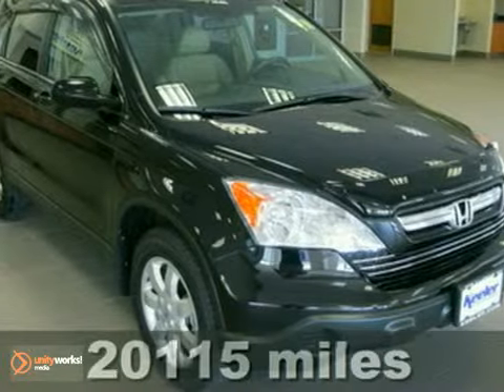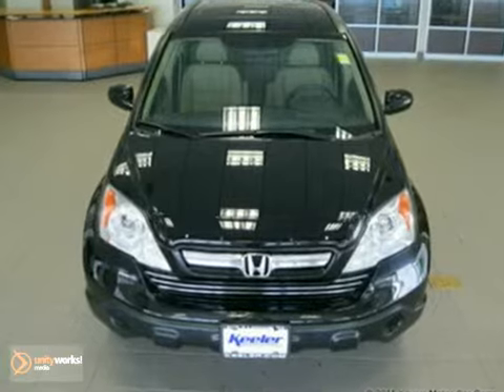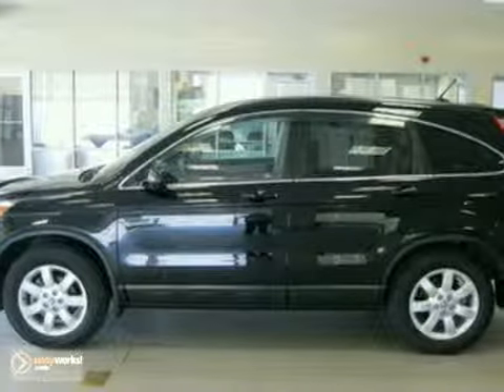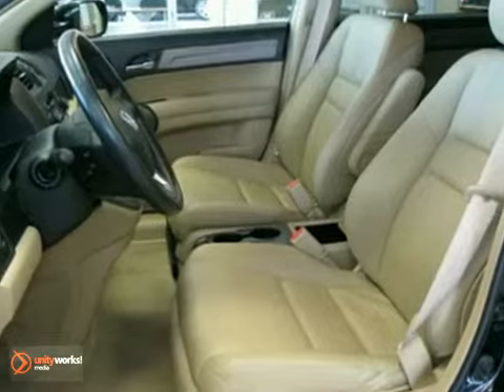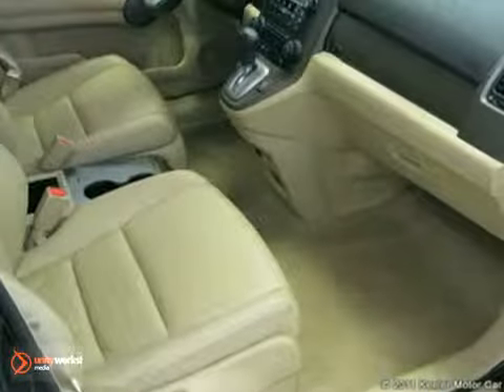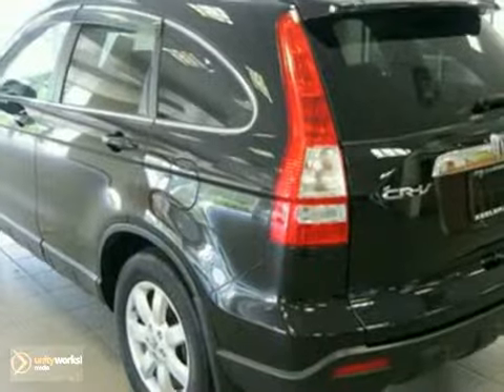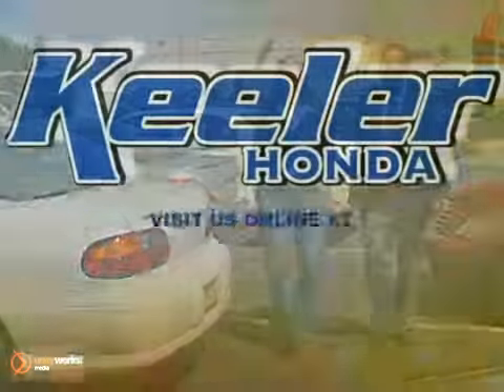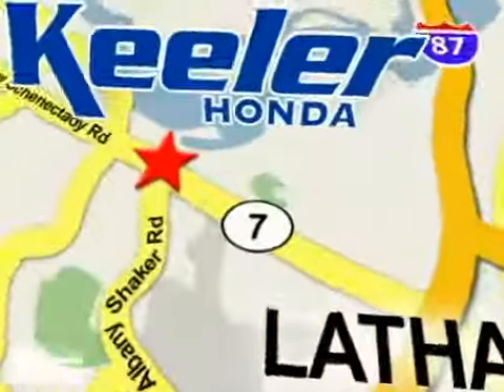2009 Honda CR-V H111599A in Albany NY Latham, NY - SOLD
SOLD - If you are looking for real value on a great used car, Keeler Honda invites you to come in and test drive this 2009 Honda CR-V, stock# H111599A. We are conveniently located near Albany NY Latham, NY and known for our great selection, reliability and quality. Come take a look at this 2009 Honda CR-V today.

Keeler Honda
1111 Troy-Schenectedy Rd
Albany NY Latham NY, 12110